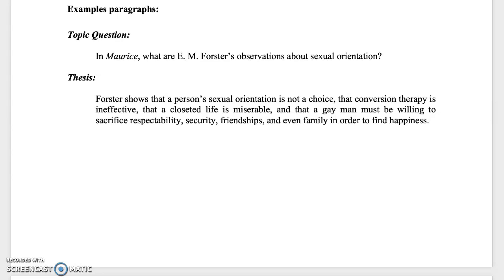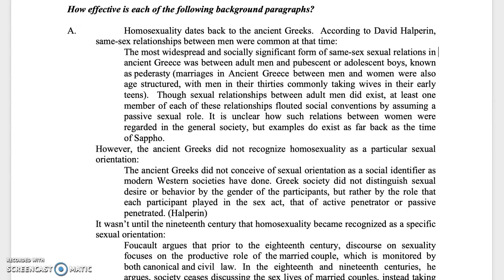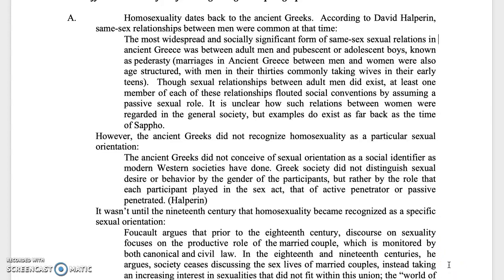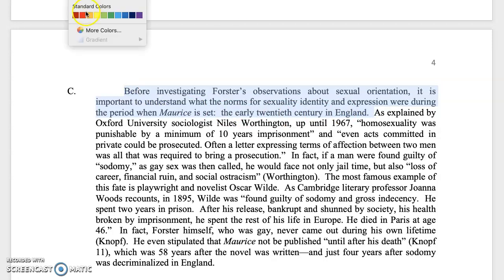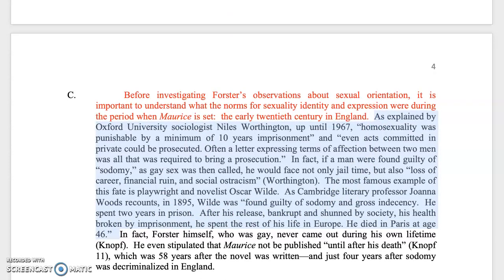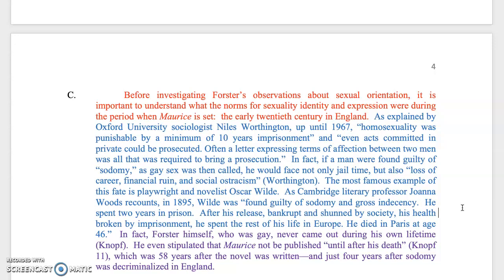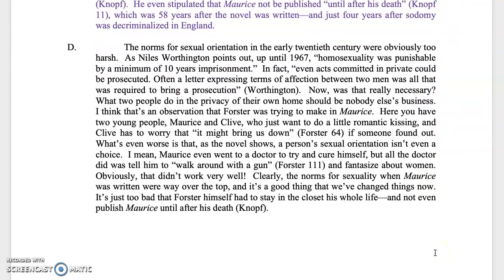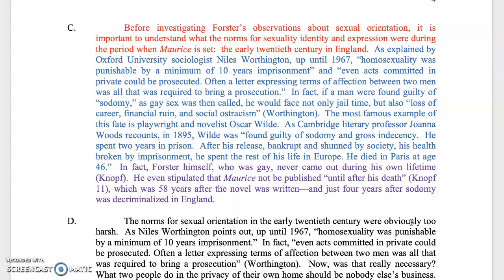Mode Background Part 2